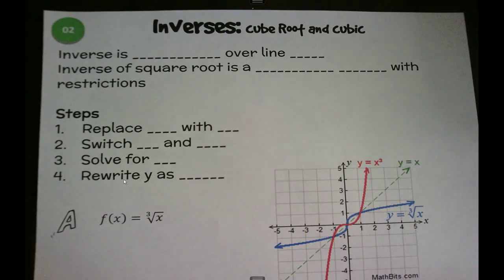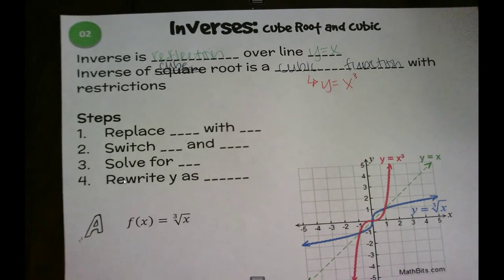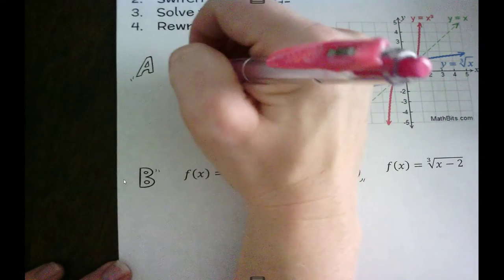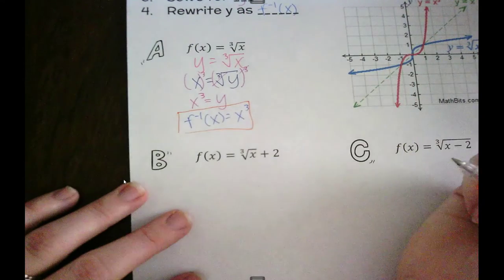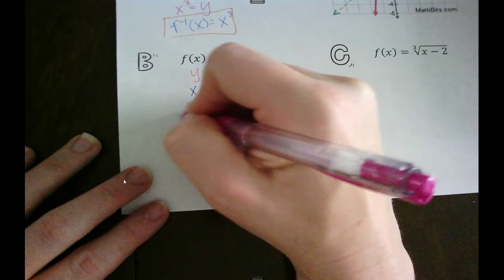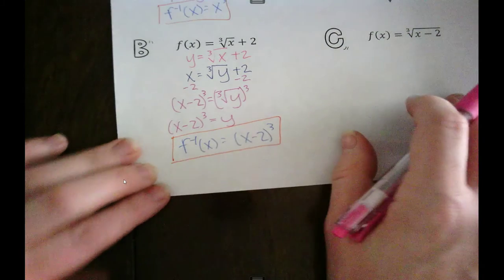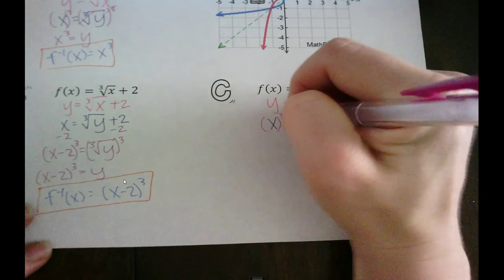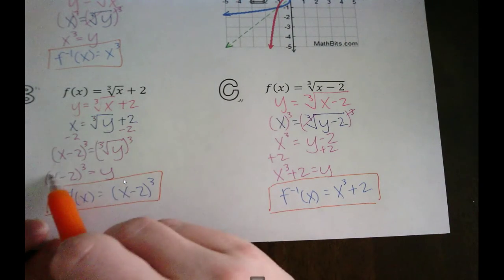Inverse Cube Root